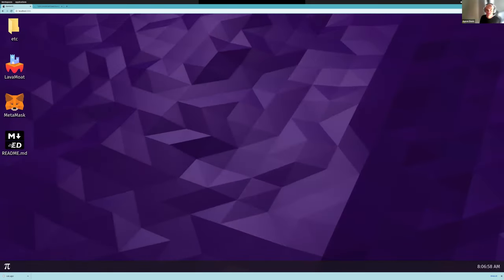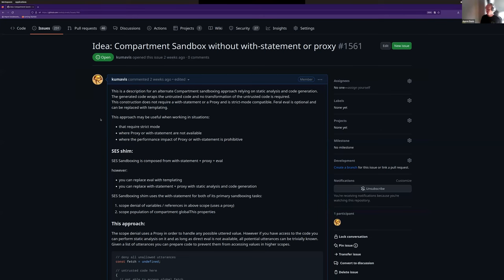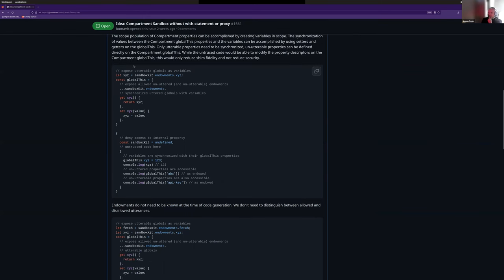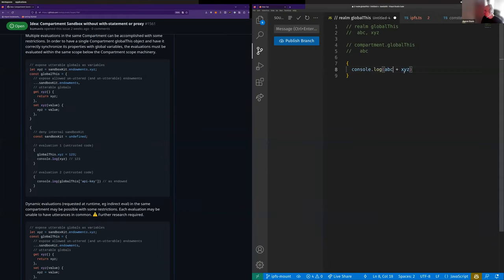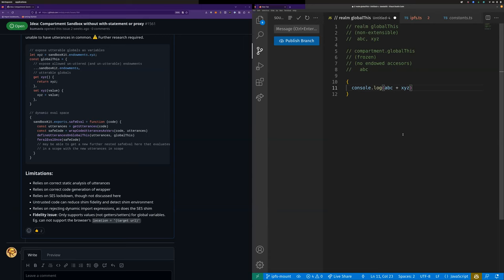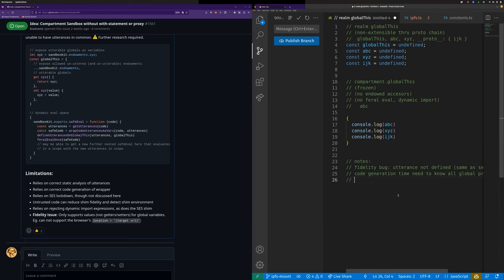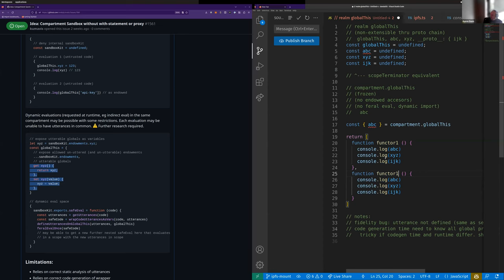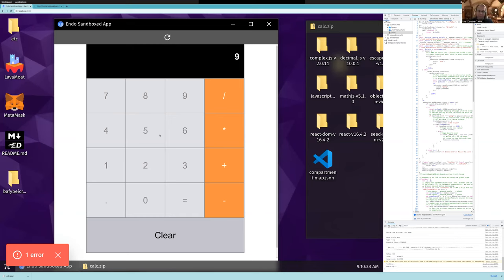Endo Sync: Web Endo and No-Eval Bundle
Aaron Davis demos an Endo bundled React app working in a web page, granting the application express access to the window and document, so falling back to same origin policy for confinement, but allowing for LavaMoat policy enforcement for third party dependencies going forward.

Aaron then also leads a conversation about design options for a single-file confined bundle that does not rely on eval.